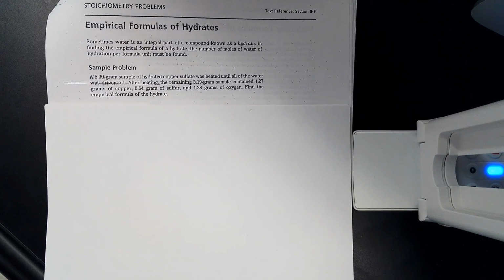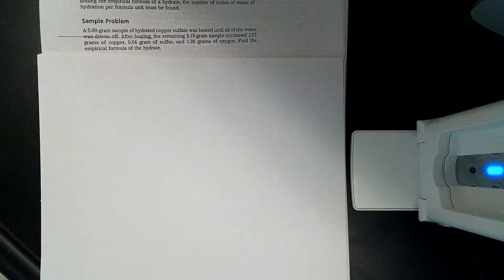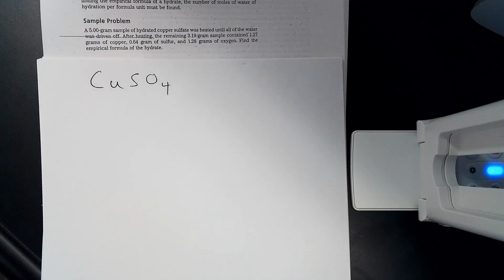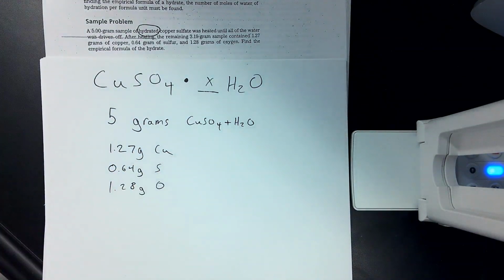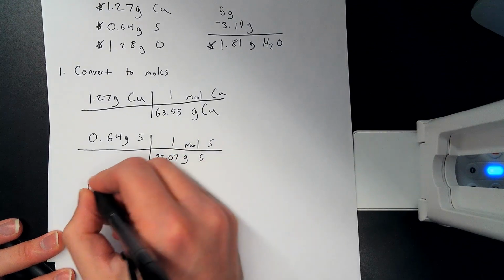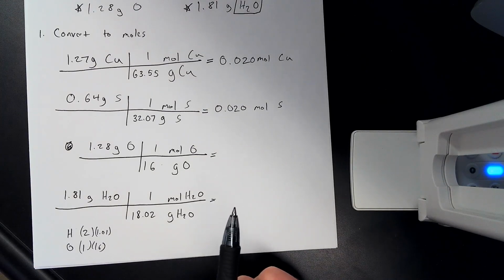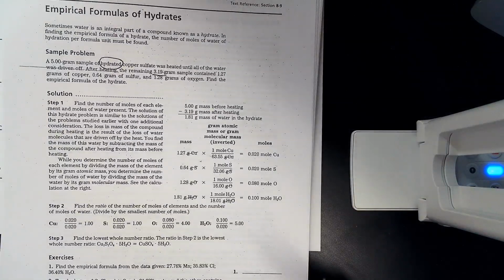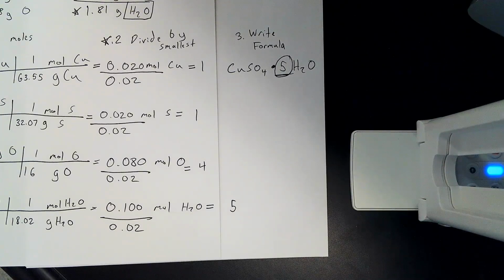Empirical Formula of Hydrates Live Streamed from Class.